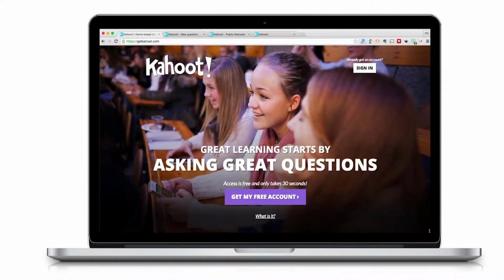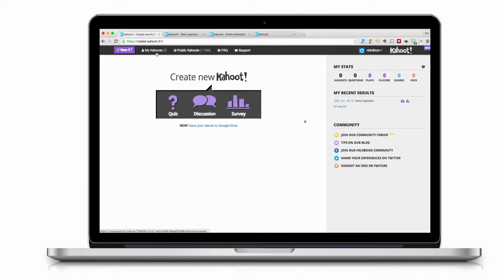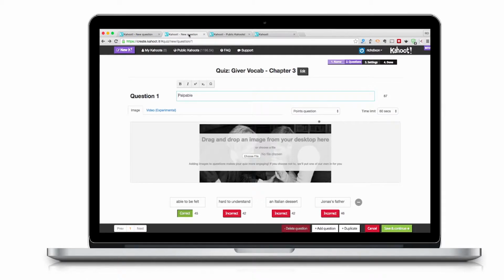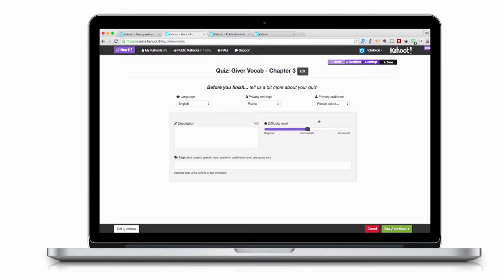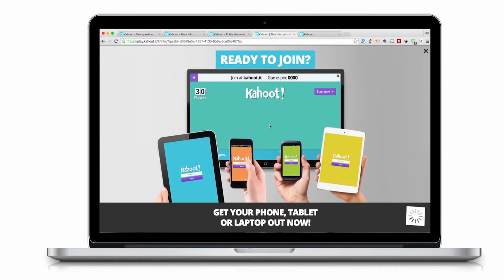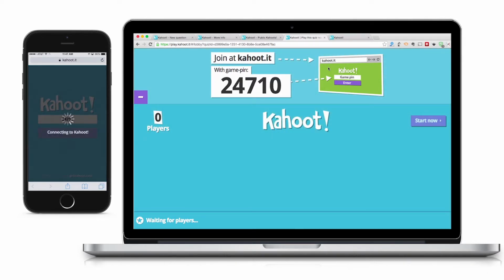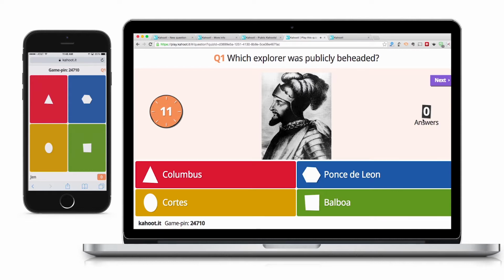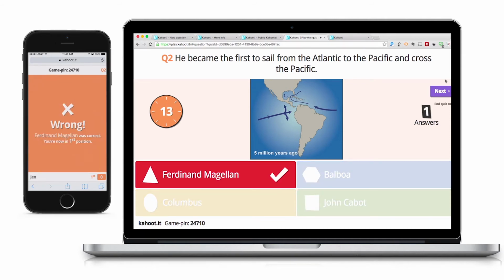EdTech Tuesday: Kahoot!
Level the playing field to encourage quiet students to participate in the same classroom as your talkative extroverts. Make learning more fun for everyone by using the natural appeal and interactive potential of electronic devices in your students' hands.

Kahoot! lets you make custom quizzes, surveys or polls, or use pre-created ones shared on the site, and keep track of student responses in a handy spreadsheet. (No clicks required: it's automatic!)